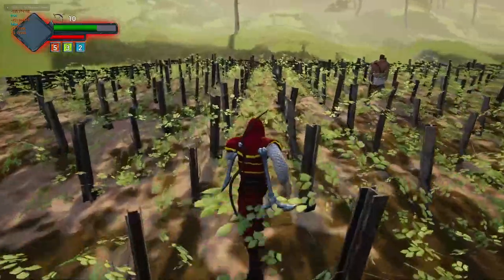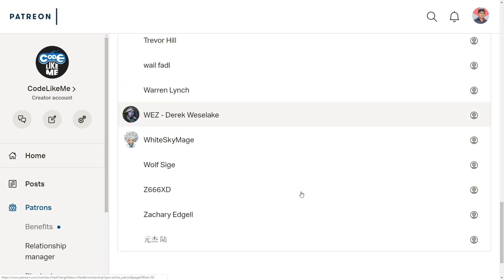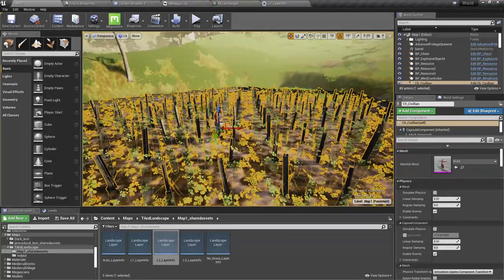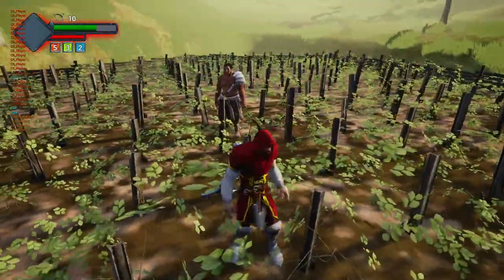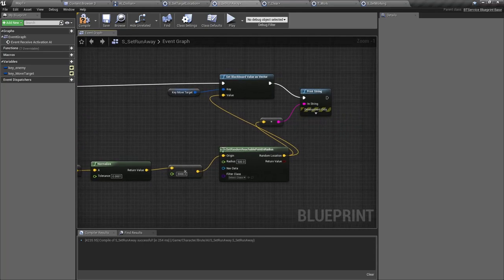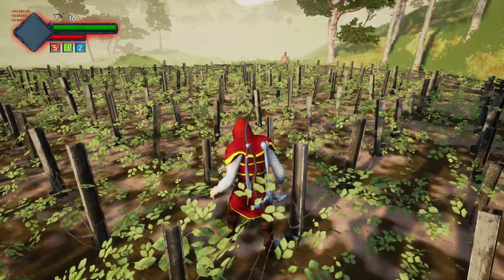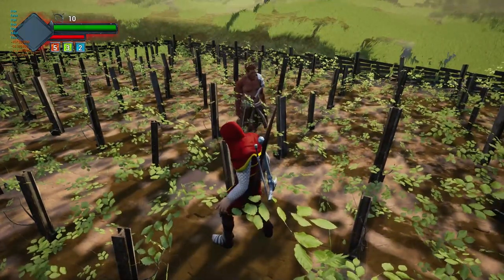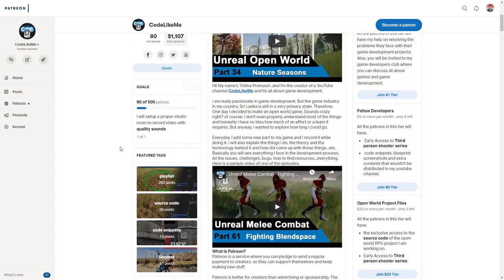Civilian AI - Run Away From Danger - UE4 Tutorials #344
Today, we are going to improve our civilian AI to show more awareness about the surrounding. If the civilian AI character see another character with an equipped weapon, civilians will stop regular schedule and start running away from that danger. Ten after a while, they will return to their normal duties. All these behaviors are implemented through a behavior tree based AI system in unreal engine.